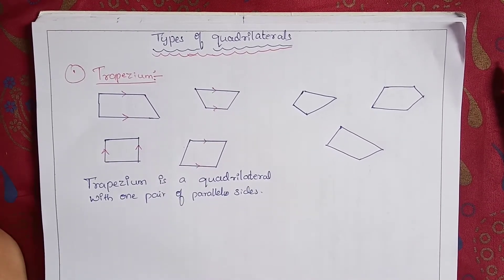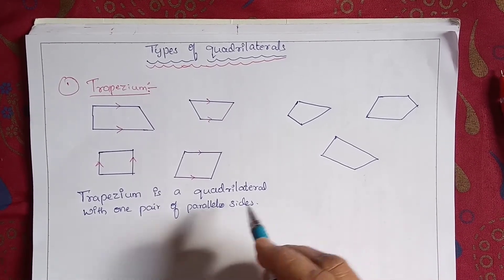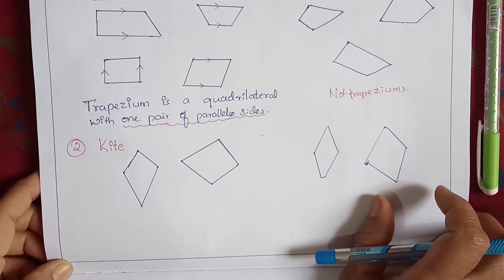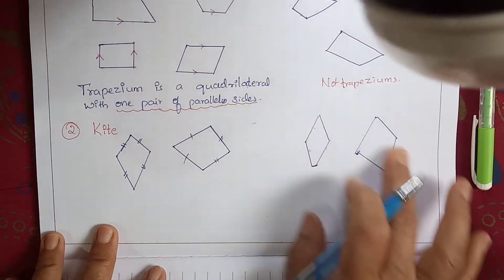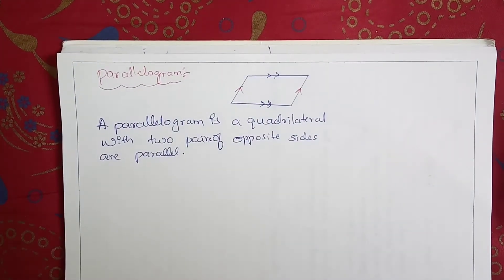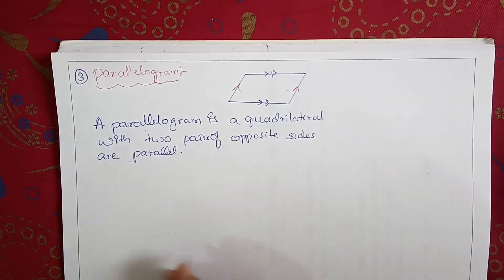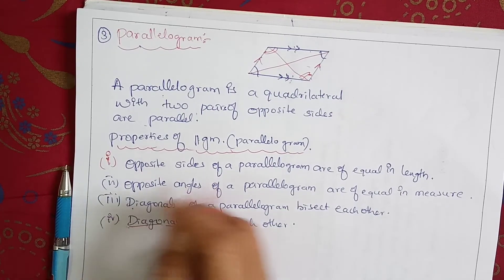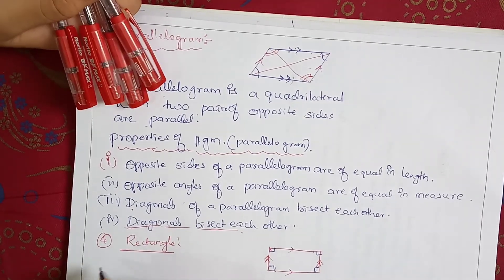Class -7 // Types of Quadrilaterals //